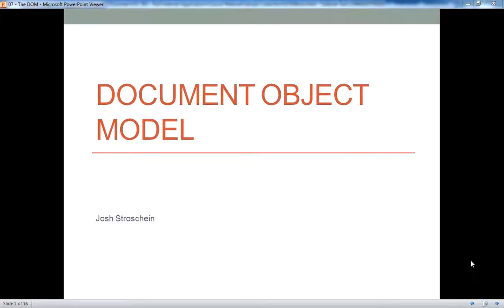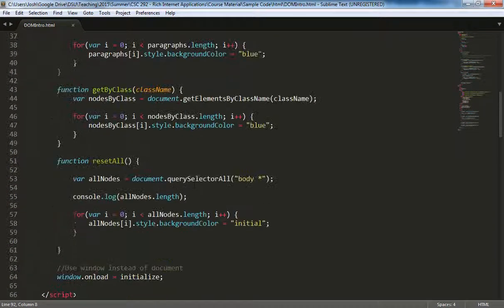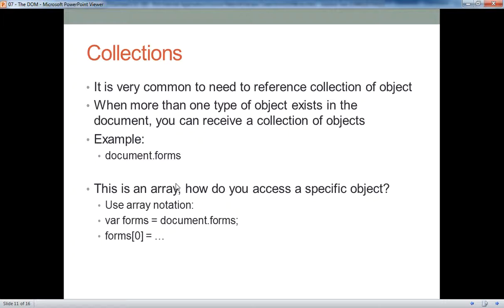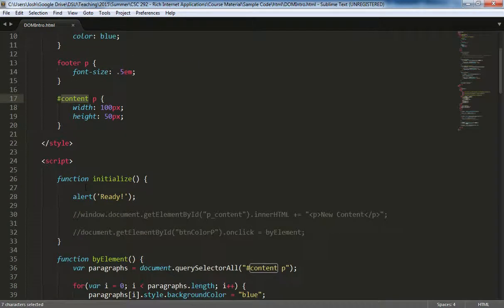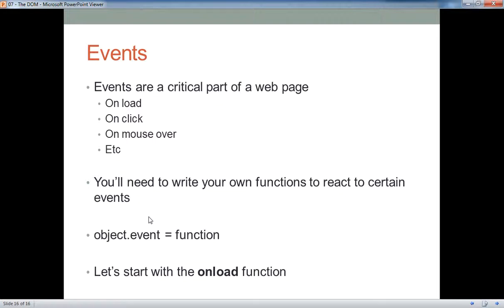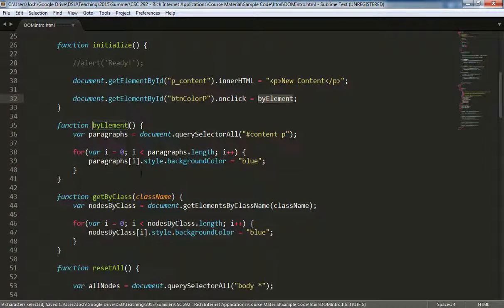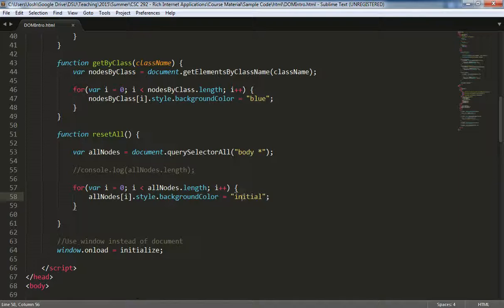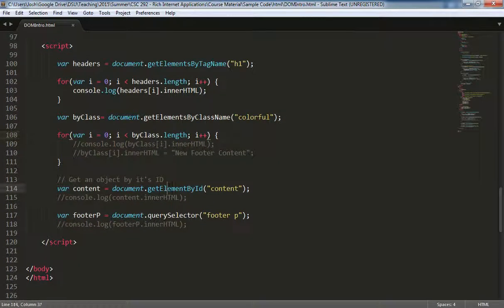06 - Document Object Model (DOM)